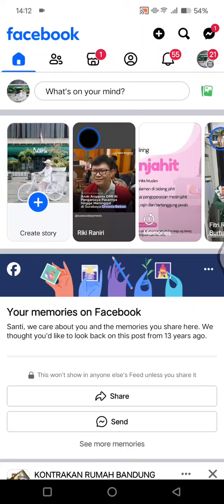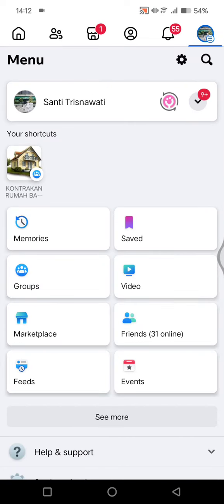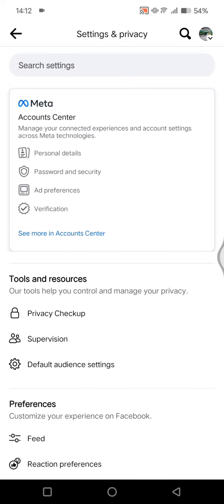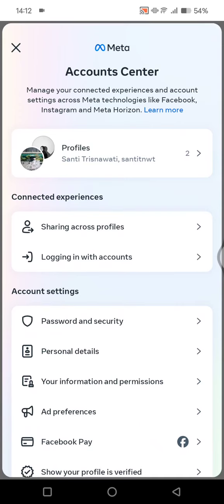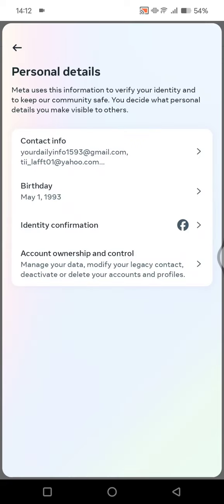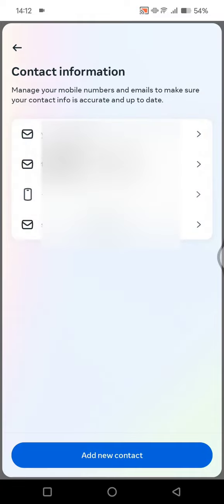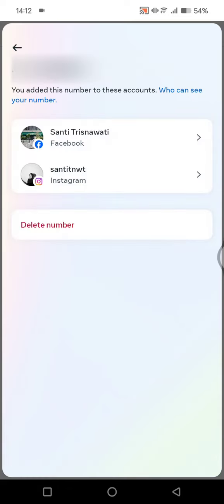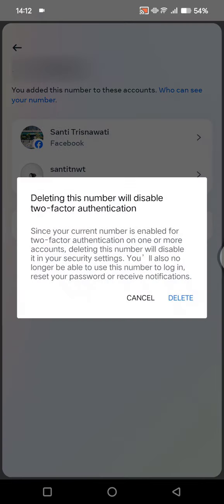💥 NAVIGATE: How to Remove phone number from Facebook | for Dummies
This is how you can remove your phone number from Facebook